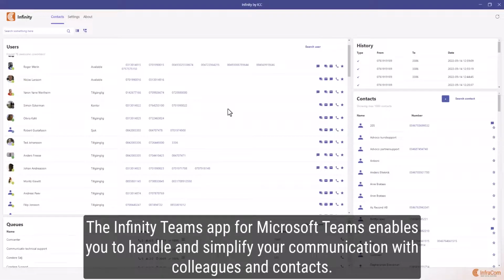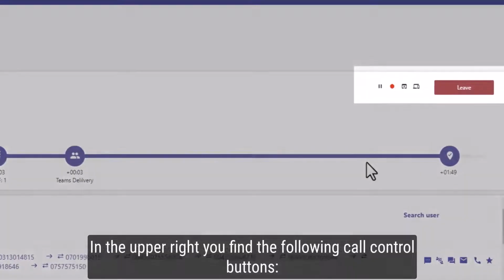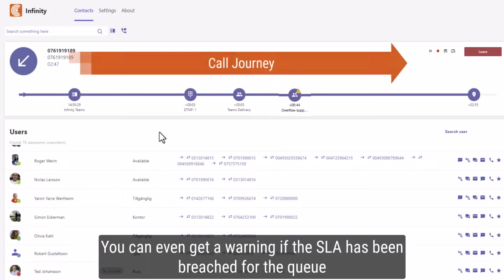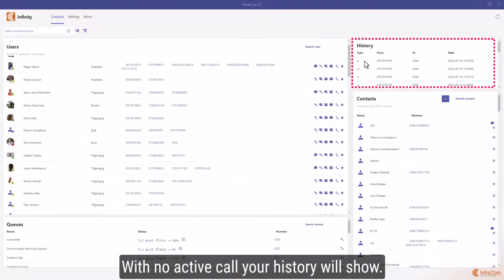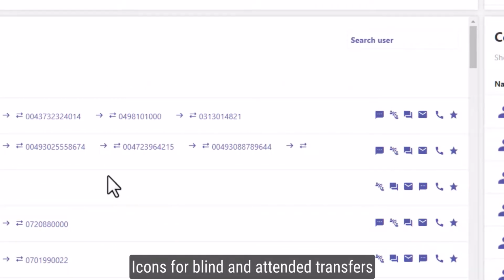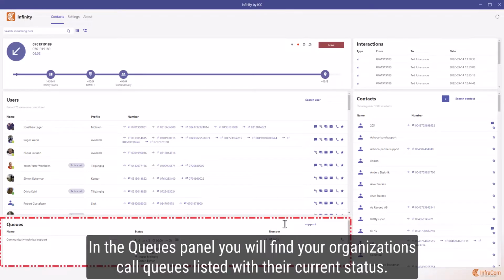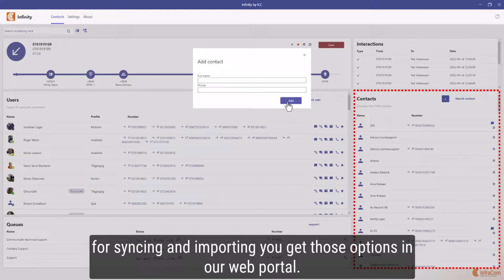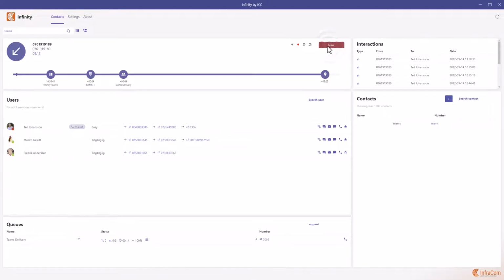Infinity Teams - In 5 minutes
The third generation of Teams Telephony